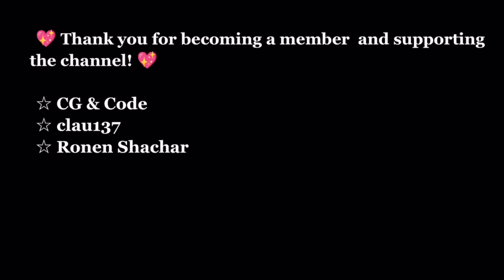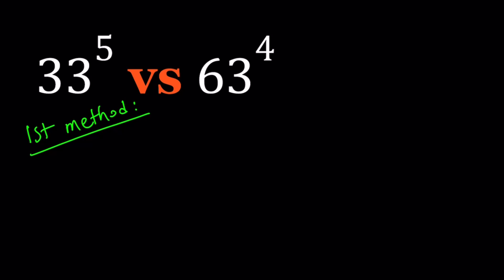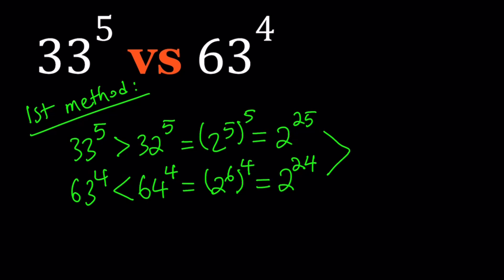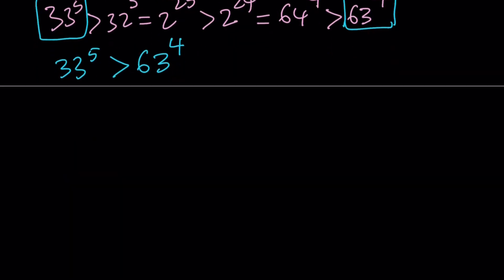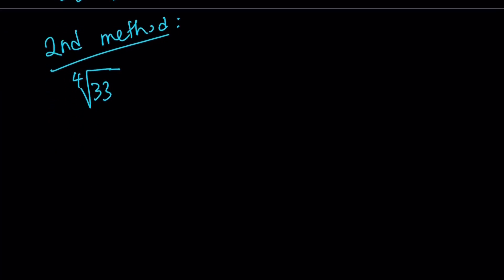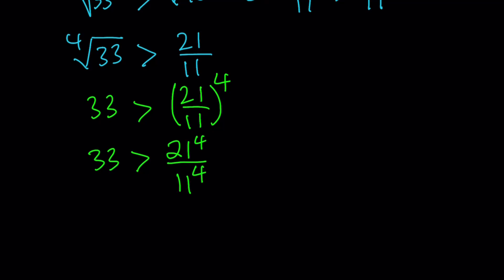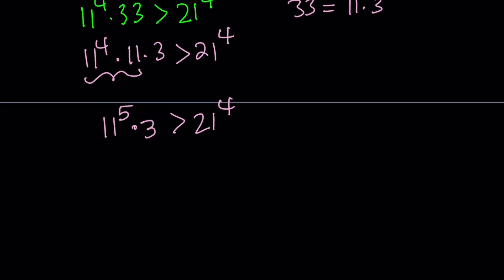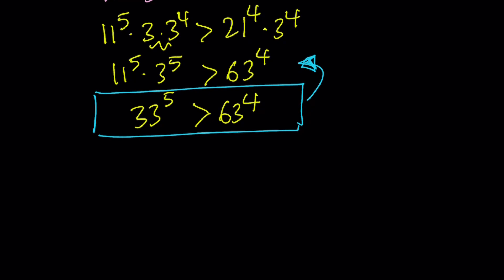Comparing 33^5 and 63^4 in Two Ways